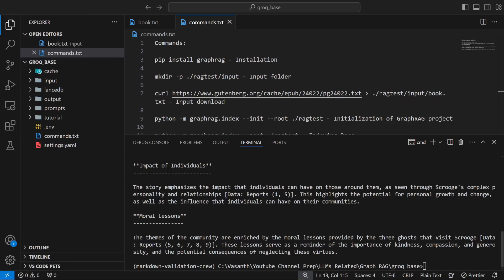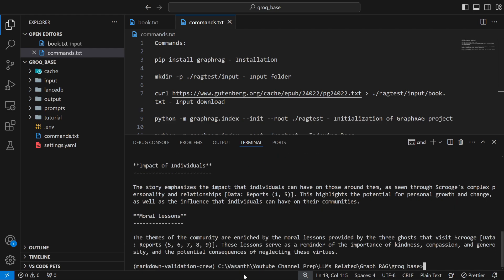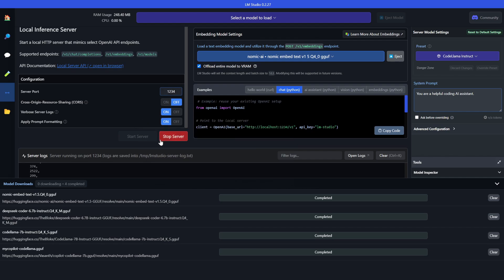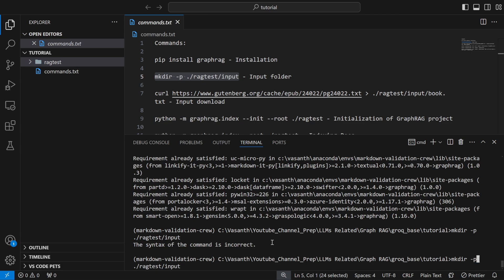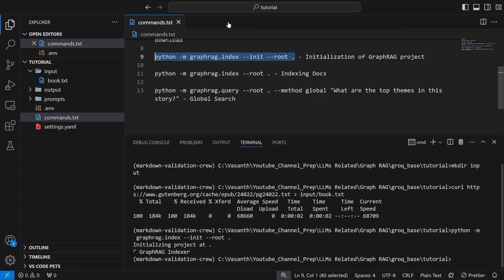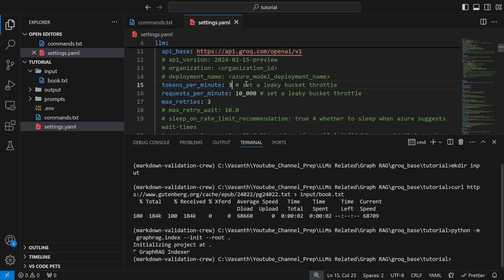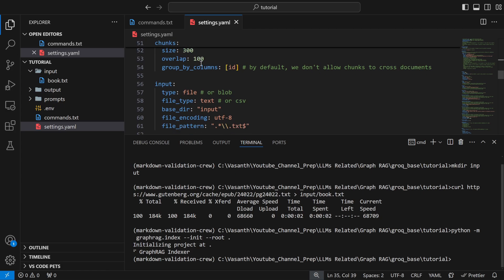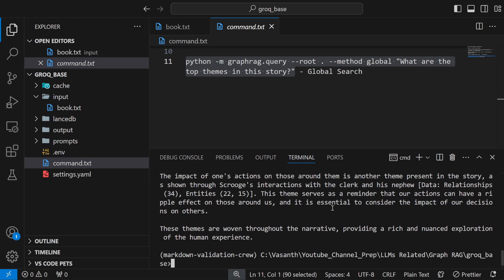GraphRAG Free: Use Without Open AI API Key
🌟 In this video, we'll delve into the world of Graph RAG, demonstrating how to implement it for free without using OpenAI API keys, utilizing Groq and LM Studio. You'll learn how to convert chunks of data into structured entities and relationships, improving the performance of your language model responses. This comprehensive tutorial will guide you through each step, ensuring you can set up and run GraphRAG locally on your computer. 🖥️✨

📚 Topics Covered:
🔹 Introduction to GraphRAG and its advantages
🔹 Setting up Groq inference API and LM Studio
🔹 Integrating both tools for effective Graph RAG implementation
🔹 Running models without OpenAI API

🔍 Key Features include:
✅ Entity Extraction
✅ Hierarchy Extraction
✅ Graph Embedding
✅ Community Summarization
✅ Topic Detection

🔧 Setup Steps:
1️⃣ Install the Graph RAG package
2️⃣ Install LM Studio
3️⃣ Configure your Groq API keys and settings
4️⃣ Initialize your project
5️⃣ Upload and process data
6️⃣ Run queries to extract high-quality answers